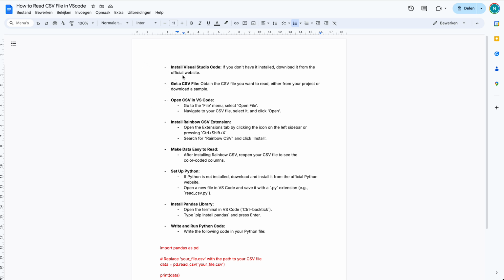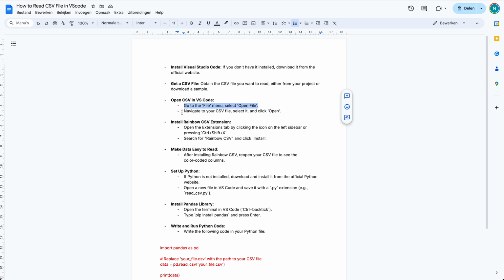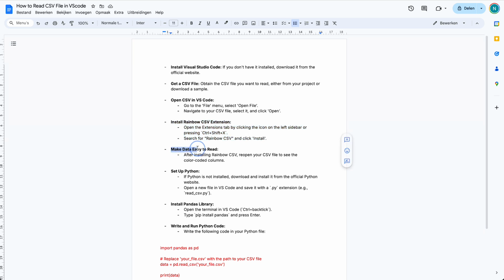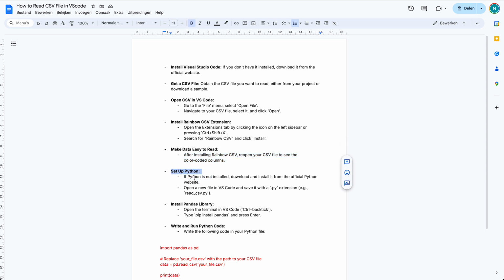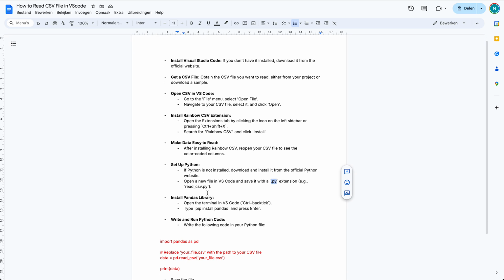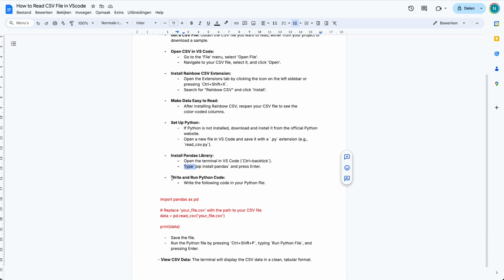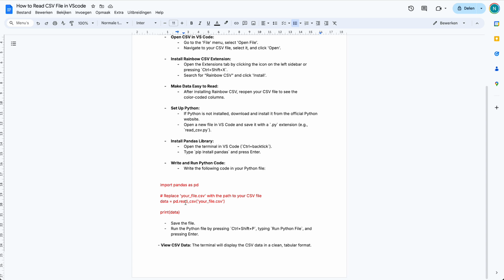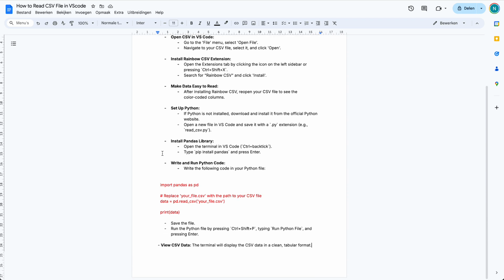How to Read CSV File in VS Code